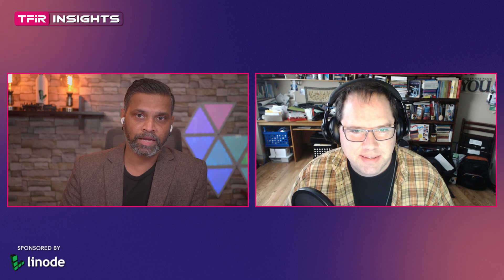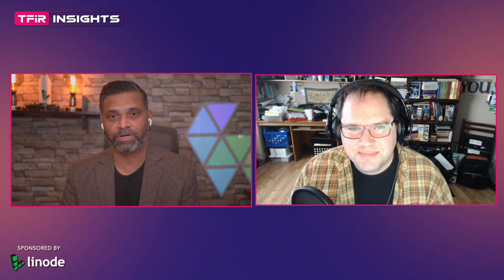Shift Left Is Not A Magic Wand: 2021 Sysdig Container Security Usage Report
• Around 74% of organizations are now scanning their images in the CI/CD build process.
• Decline in usage of Docker runtime
• Shift left is not a magic wand
• Increase in usage of Falco and Prometheus

Sysdig recently came out with its Container Security and Usage Report every year and this year, the report was authored by Aaron Newcomb, Director,  Product Marketing - Sysdig.